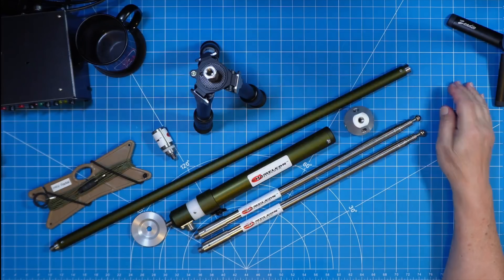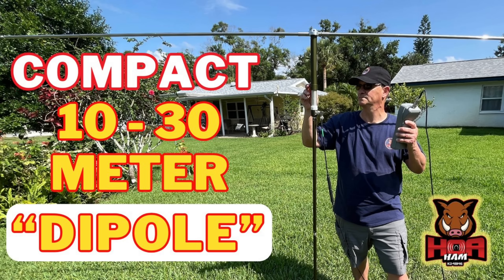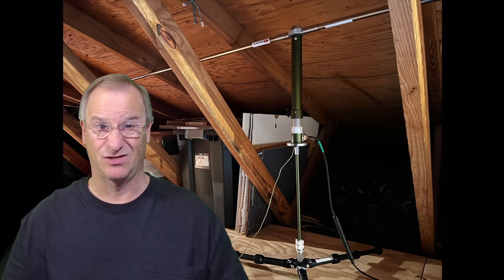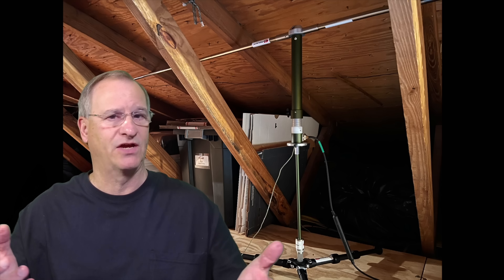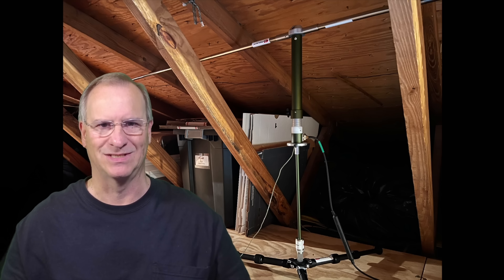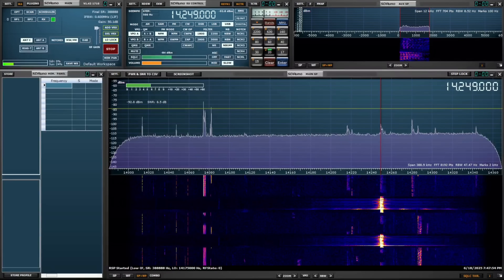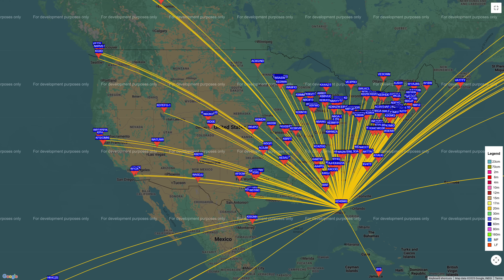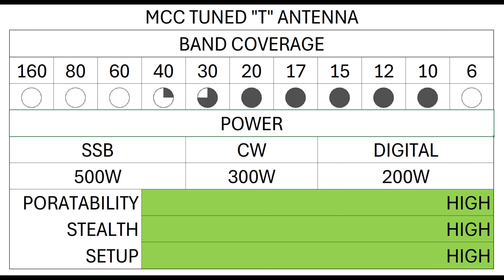Ham Radio Attic Antenna for Emergency Communications and HOA Stealth - Set Up, Demonstration, Review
I use the CHA Multi Configuration Coil and two SS58 Whips in my small attic to create a 20 Meter attic antenna for use during hurricane season, and to create a stealth HOA Antenna.

Created and owned by:
35246 US Highway 19N, PMB 191